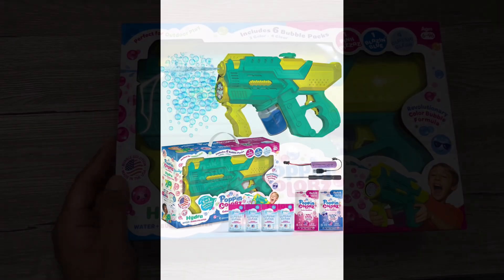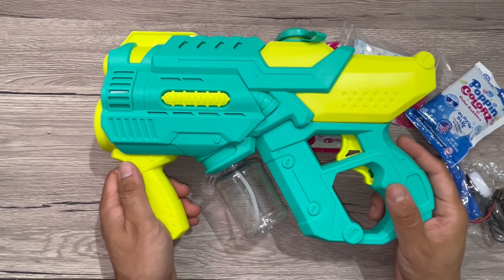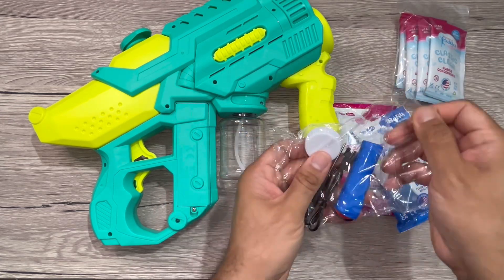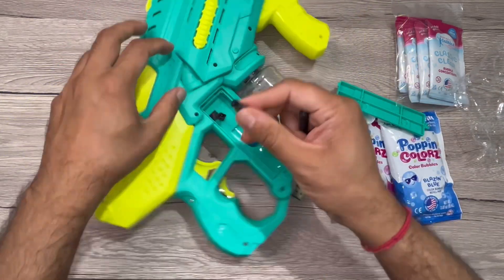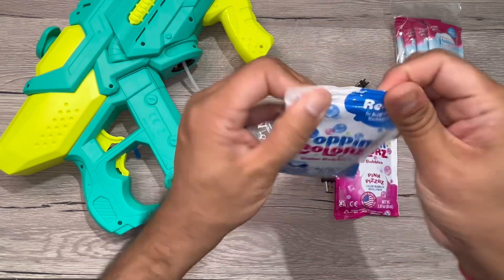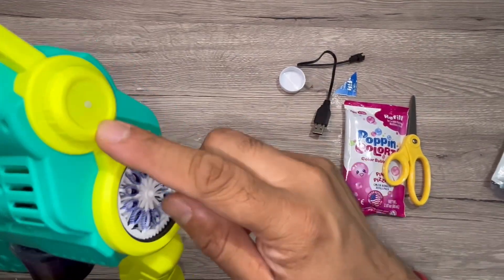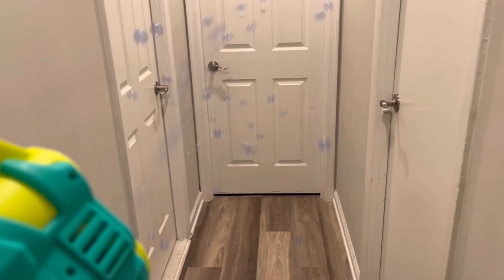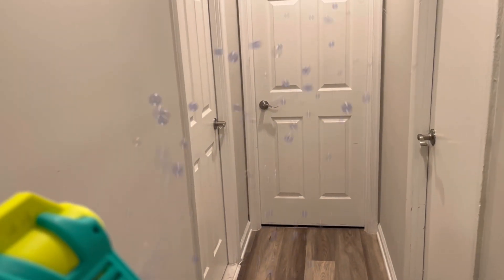PoppinColorz Hydra Rechargeable 2-in-1 Color Bubbles Blaster and Water Gun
PoppinColorz Hydra Rechargeable 2-in-1 Color Bubbles Blaster and Water Gun, 2 Color Bubble Liquid and 4 Clear Bubble Solutions, No Spill Bubbles for Toddlers